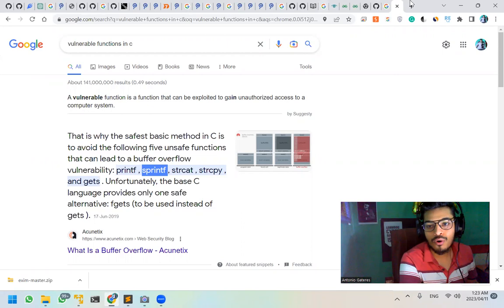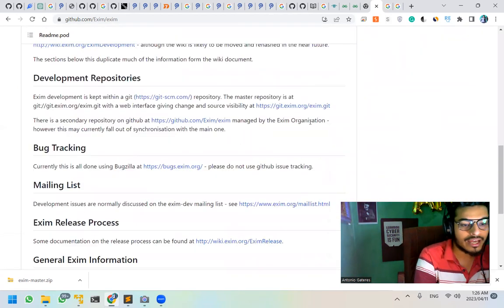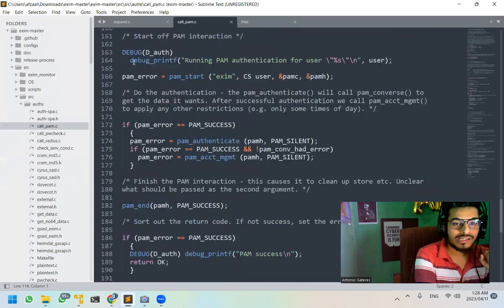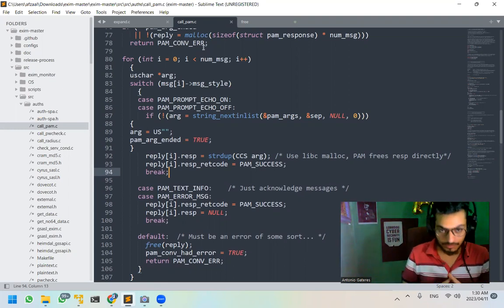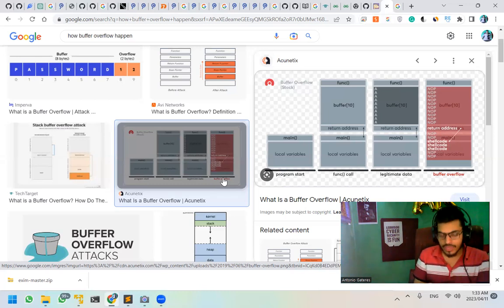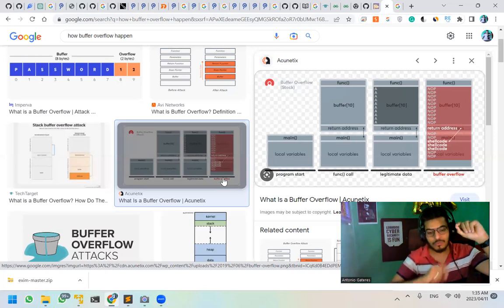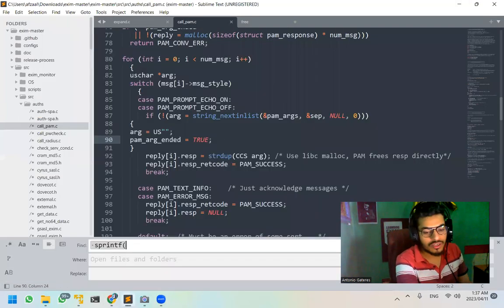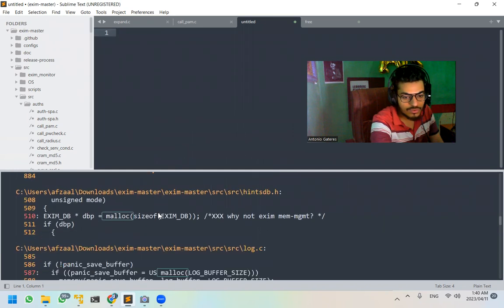Buffer Overflow Exploit wild | Writing 0 Day | Web Exploitation Series | Episode-1 | Abdaal Ruhaani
ethical hacking course in pakistan
ethical hacking wscube tech
ethical hacking complete course
ethical hacking in pakistan